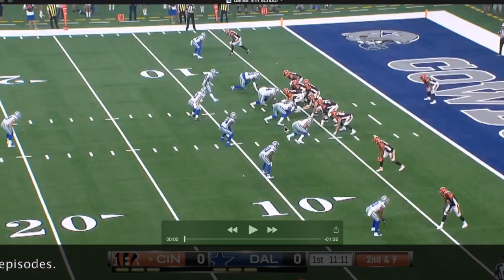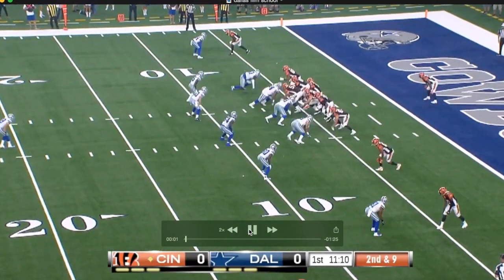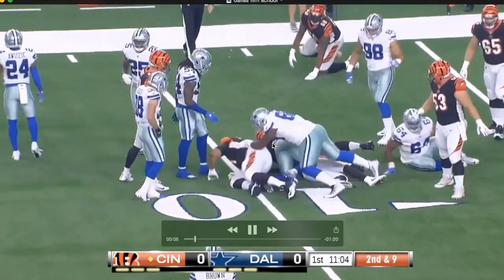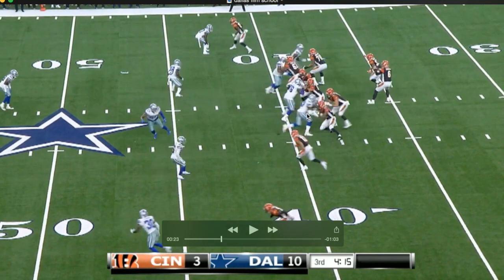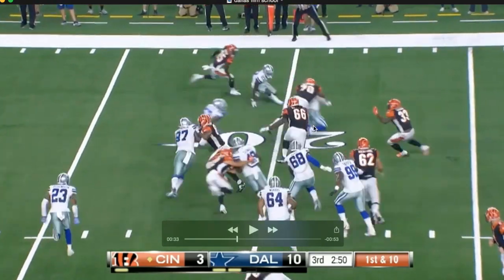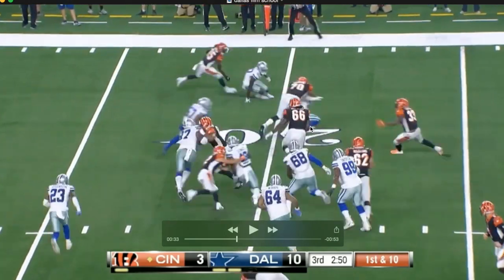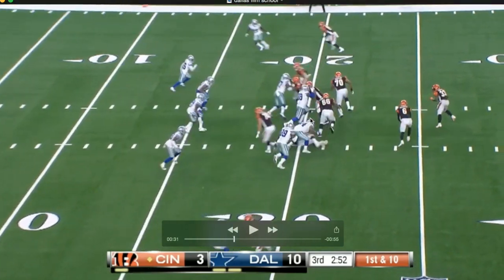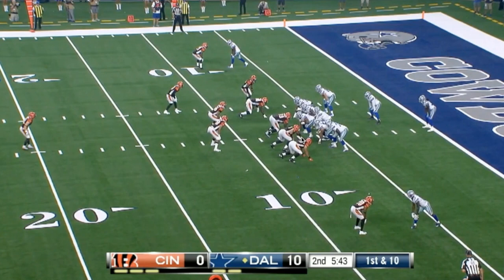Bengals offensive line vs. Cowboys: Film review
John Sheeran breaks down film from the Bengals preseason victory over the Dallas Cowboys.